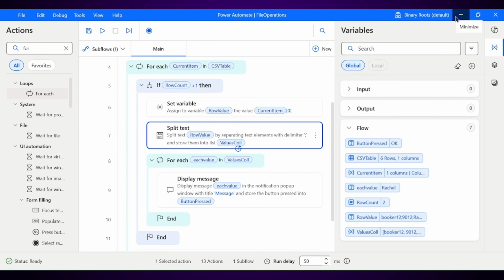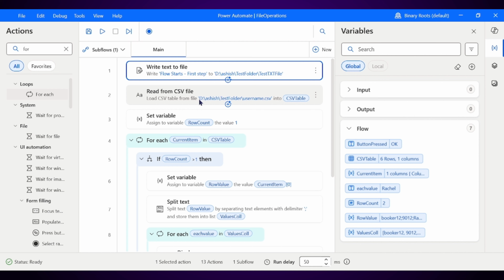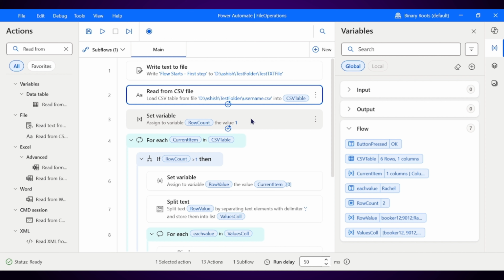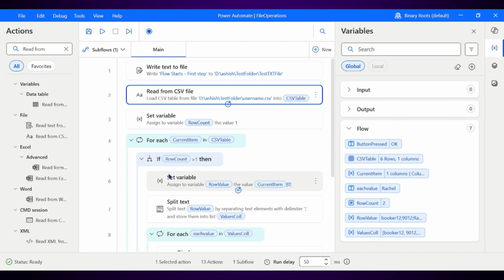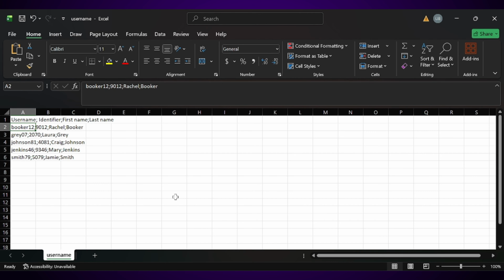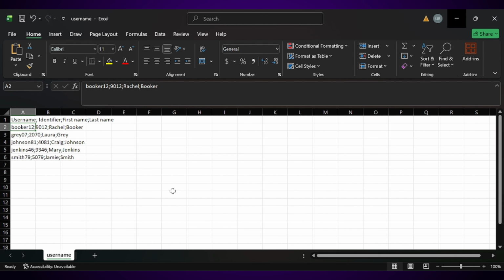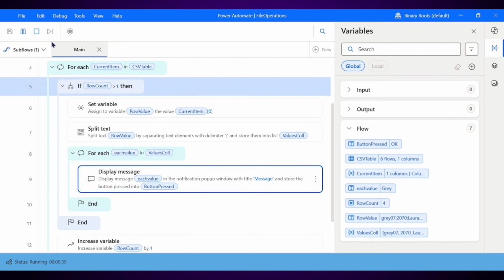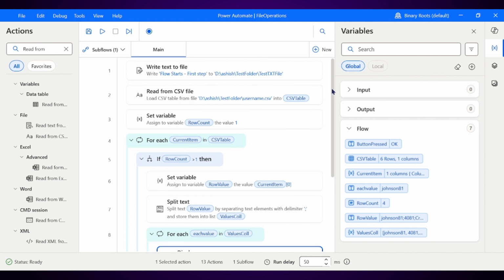Power Automate Desktop Tutorial Reading Data from CSV Files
In this step-by-step Power Automate Desktop tutorial, I show you how to read data from a CSV file and display each row’s column values in a message dialog box. This video is perfect for beginners who want to learn data parsing, loops, and message boxes in Power Automate Desktop.

What you will learn:
✔ How to import and read CSV files in Power Automate Desktop
✔ How to loop through rows and extract column values
✔ How to display values dynamically in a Message Box
✔ Best practices for handling CSV data in PAD
✔ Useful tips to avoid common errors

If you’re new to Power Automate Desktop or building automation workflows, this tutorial will help you understand core actions in a simple and practical way